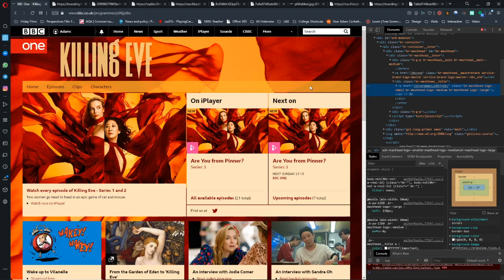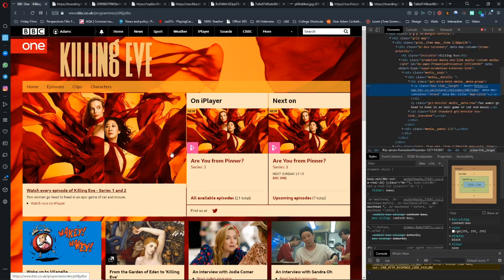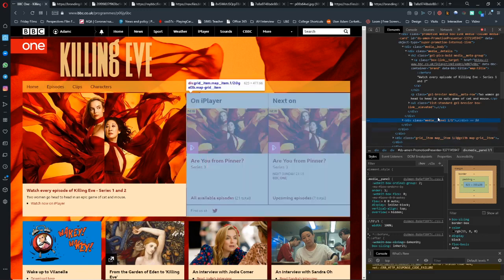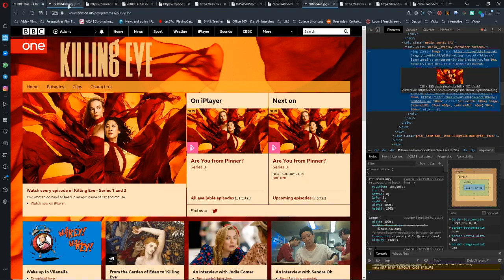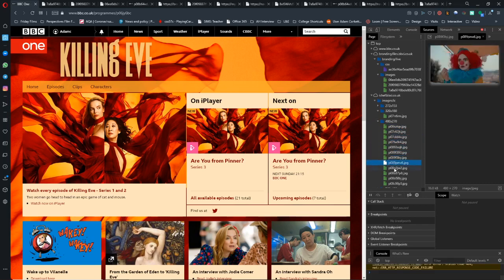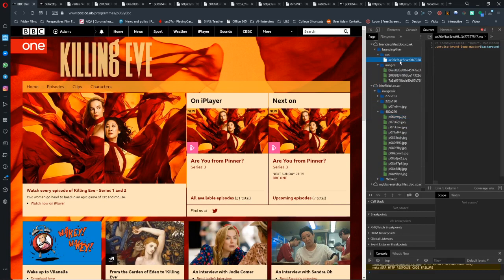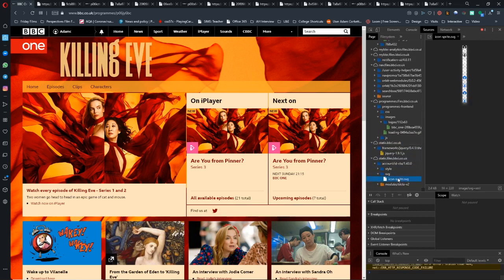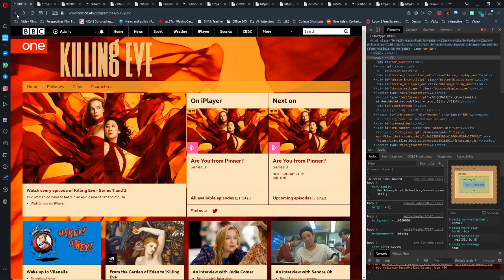Deconstructing BBC Killing Eve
The introduction video to a series of tutorials, just looks at the original site and how to extract or locate images; really is about showing the kinds of techniques to use when deconstructing existing websites and an overview to the structure.